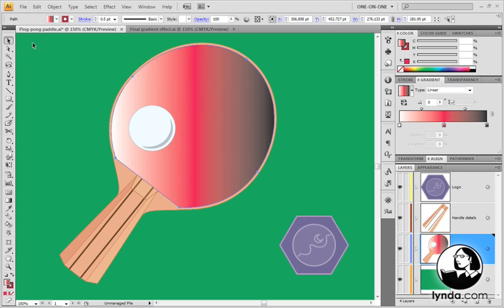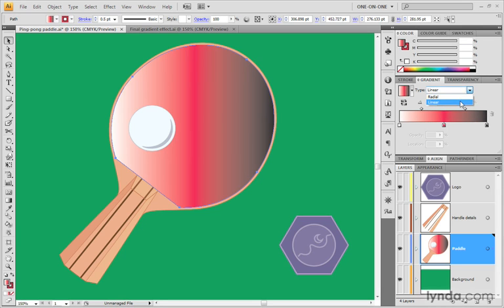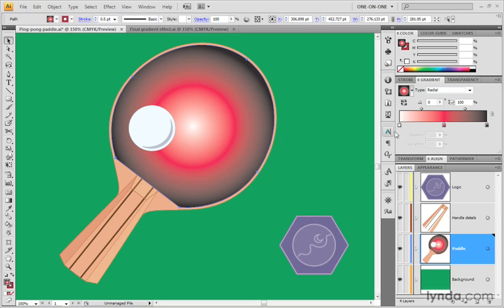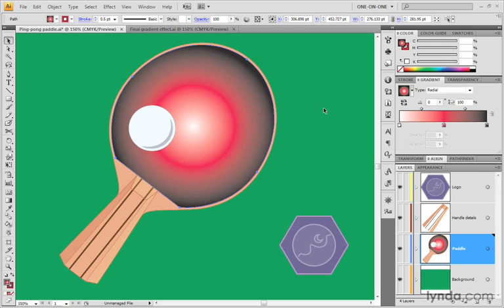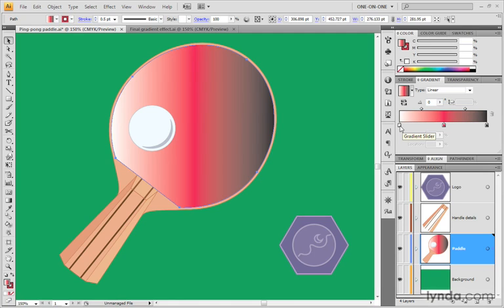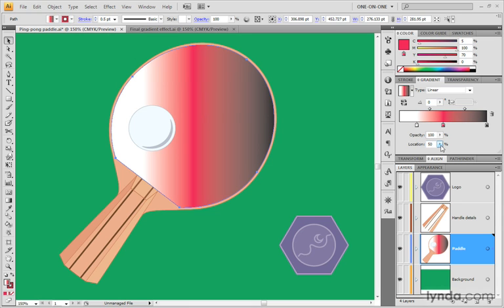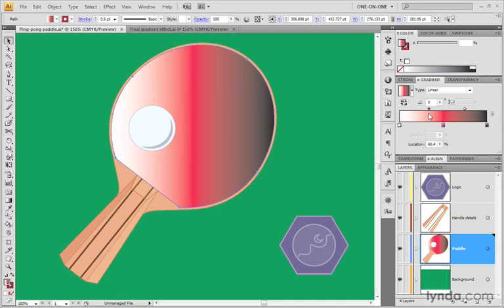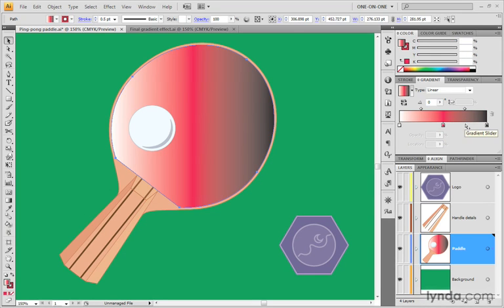15 03 Using the Gradient palette